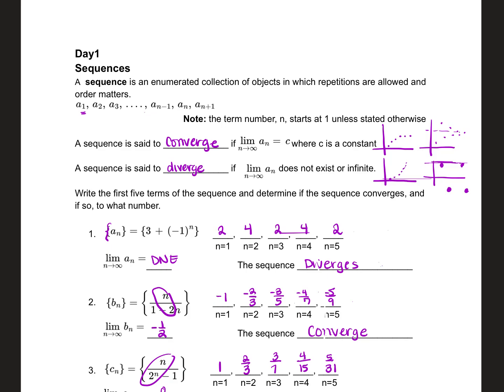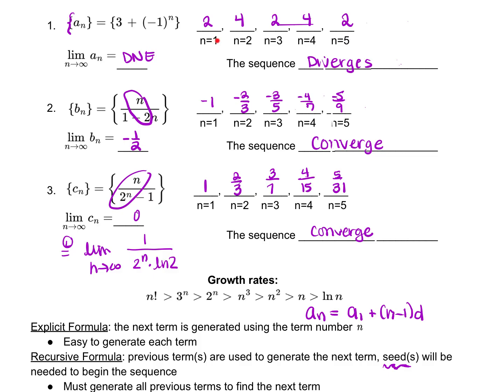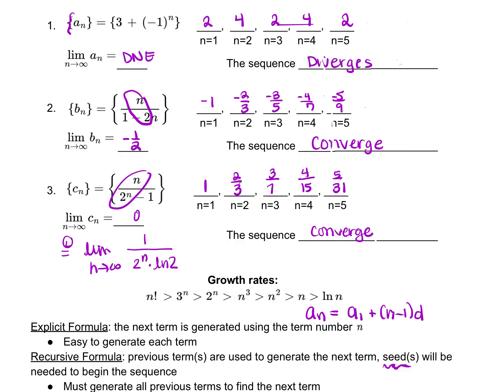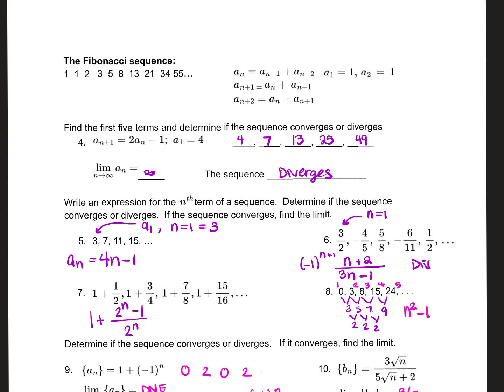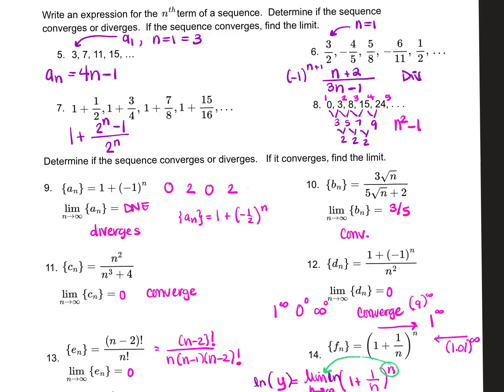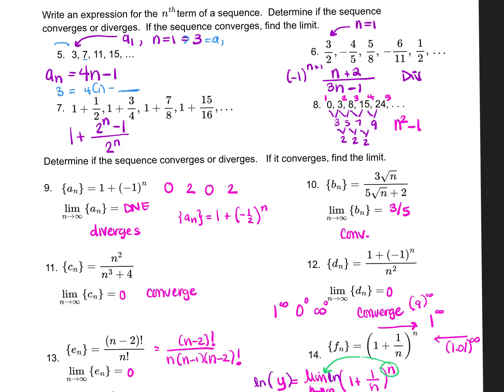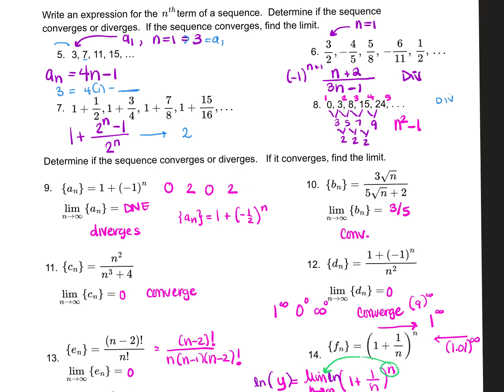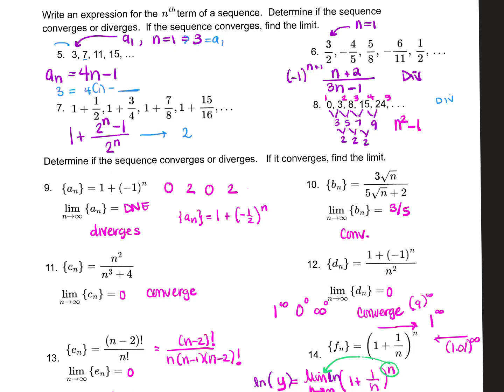SequencesNotes slide 1,2 video